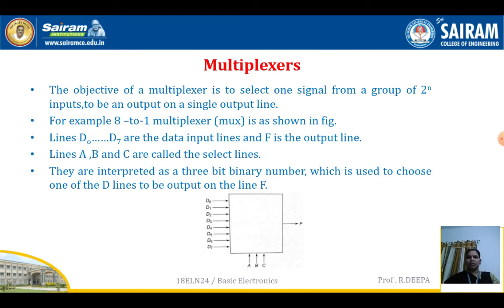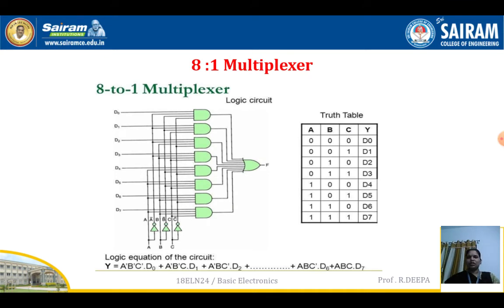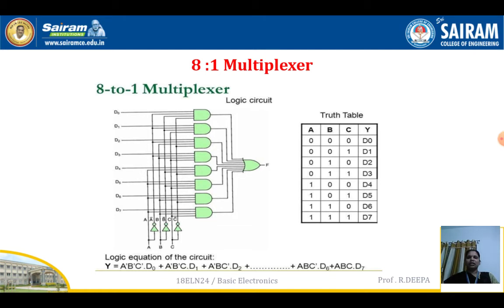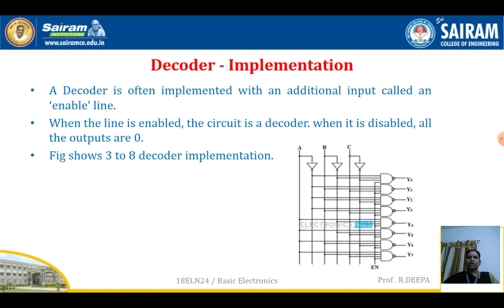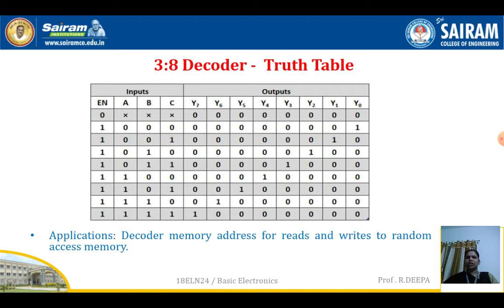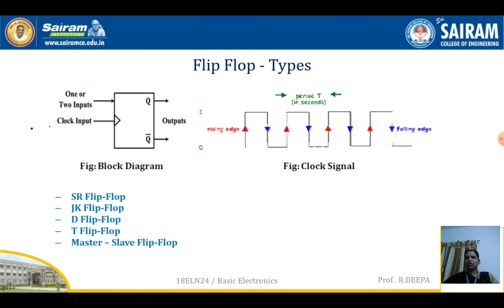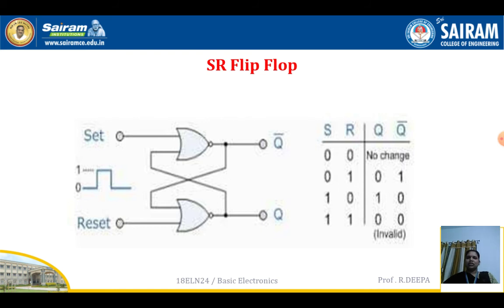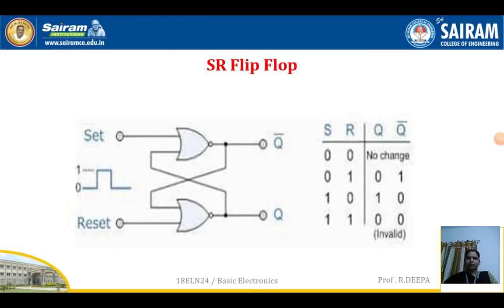Lecturevideo_18ELN24_Module5_combinational ckts_R.Deepa